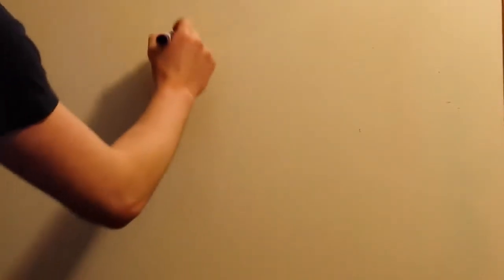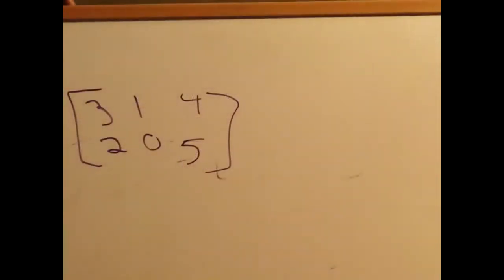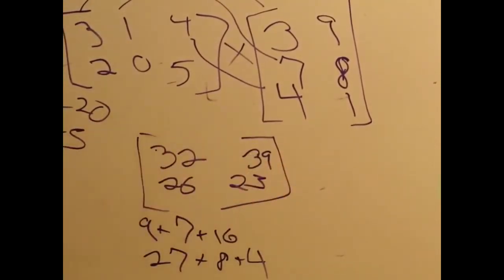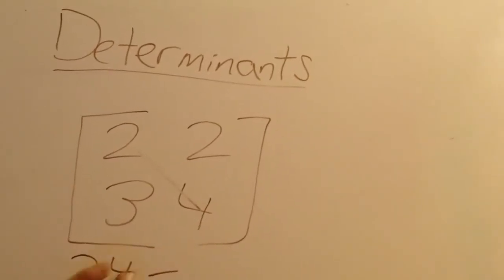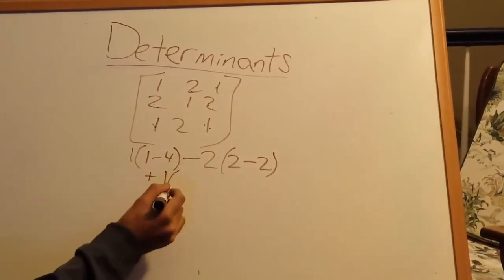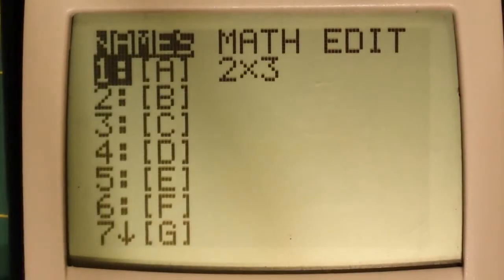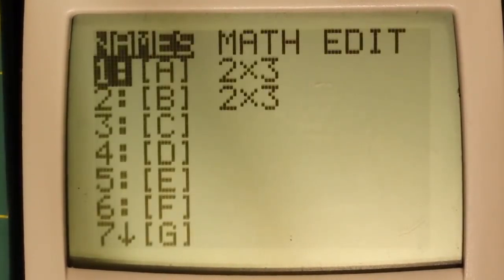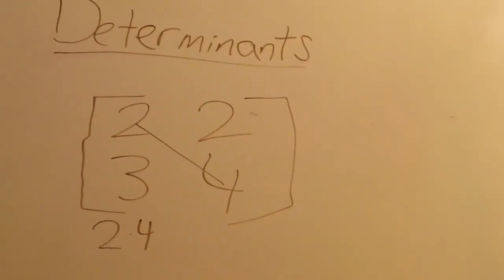Manipulating Matrices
What matrices are and how to deal with them.